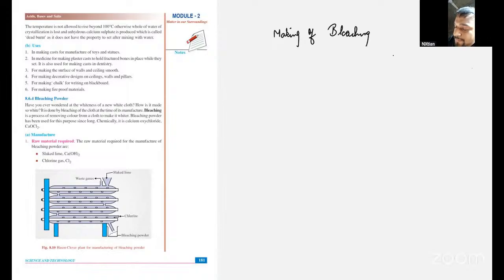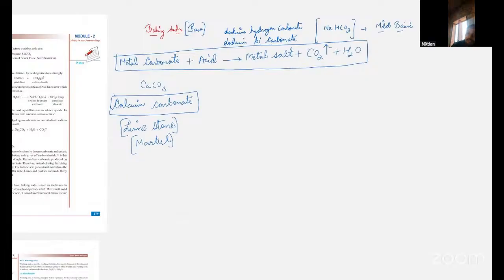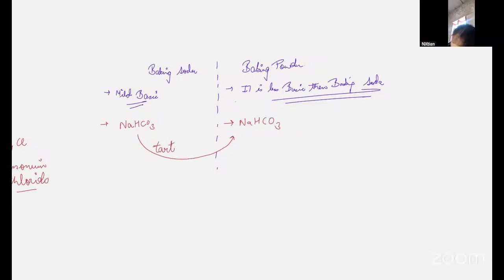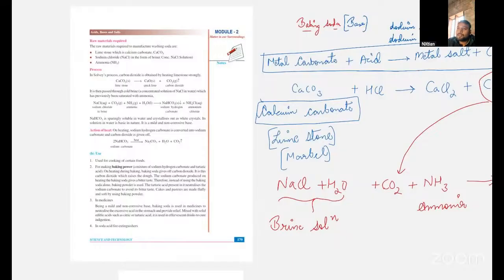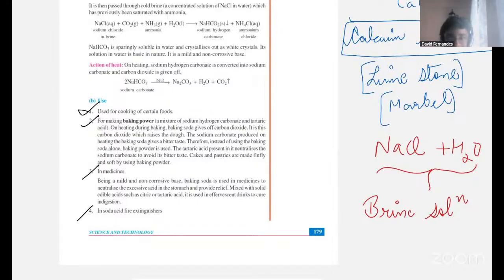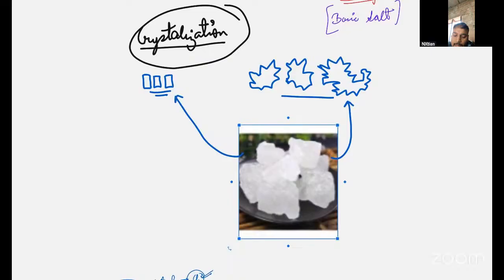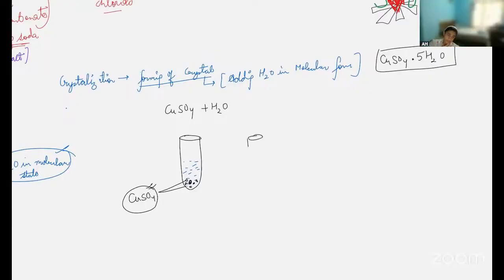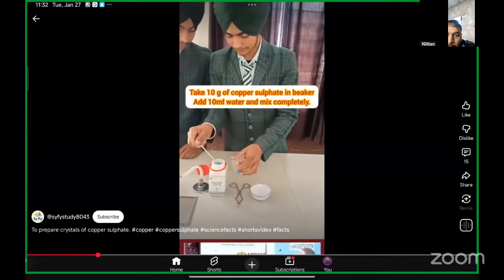Zoom Classes Online